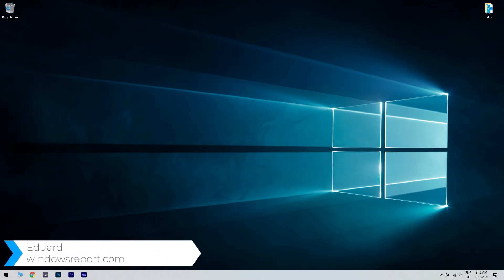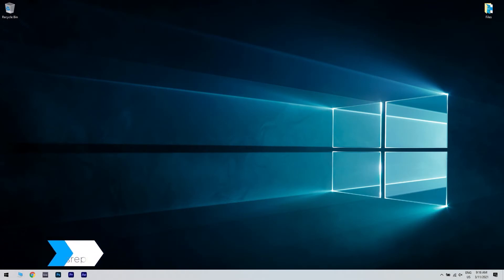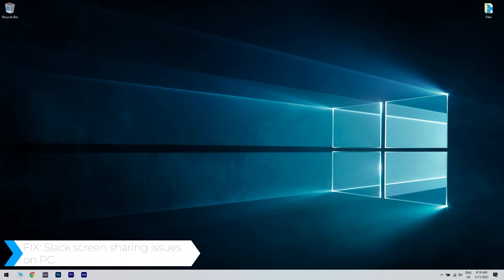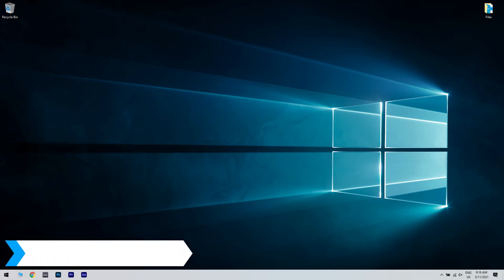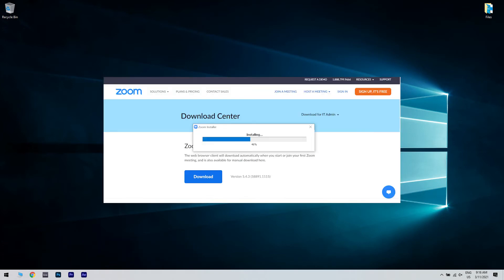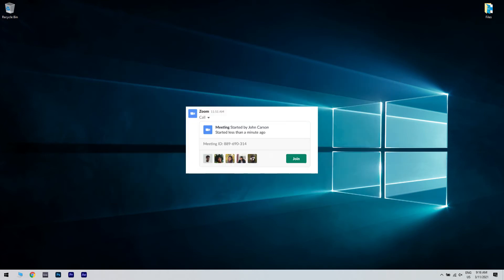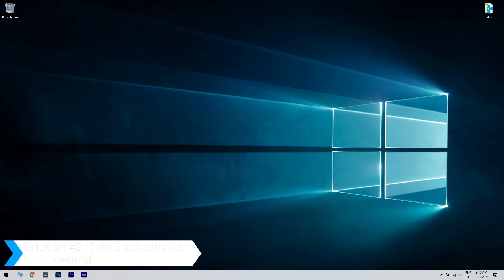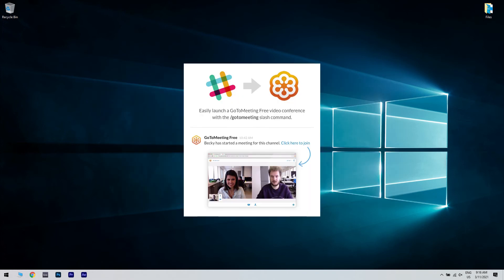FIX: Slack screen sharing issues on PC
| ⚙️Try Fortect to fix and optimize your PC like a Pro

Going soon in a meeting and Slack screen sharing has issues on PC?

0:00 - Intro
0:45 - Zoom app for Slack
1:15 - Join Slack calls via GoToMeeting